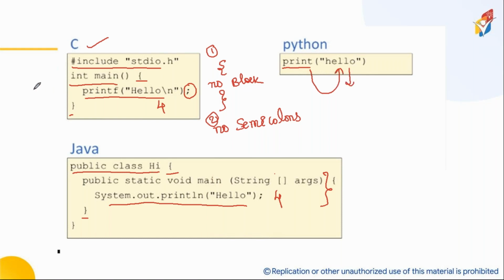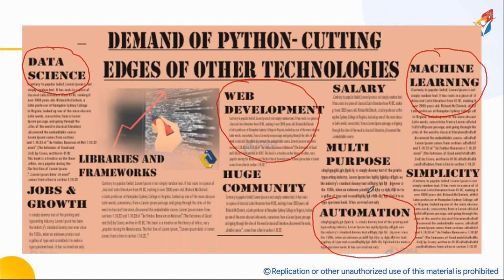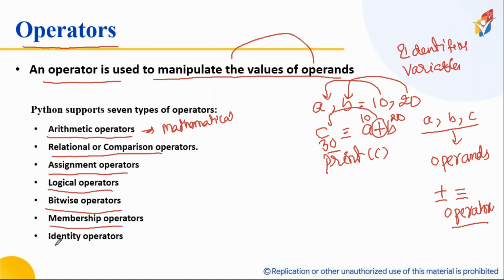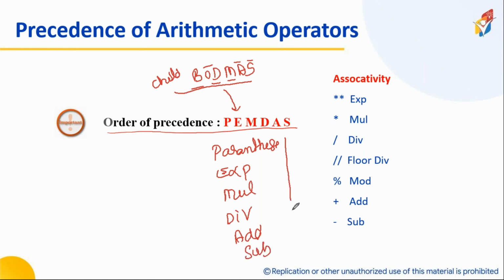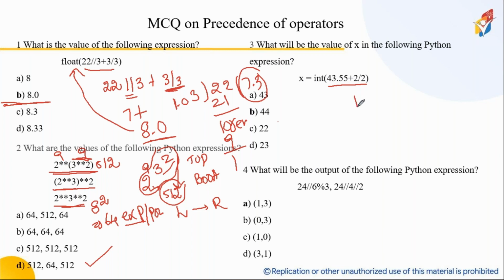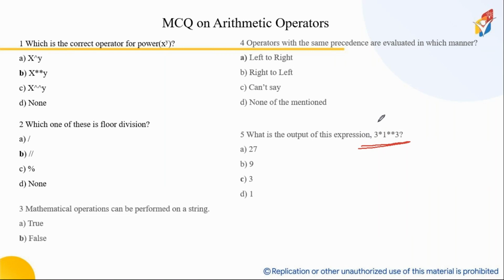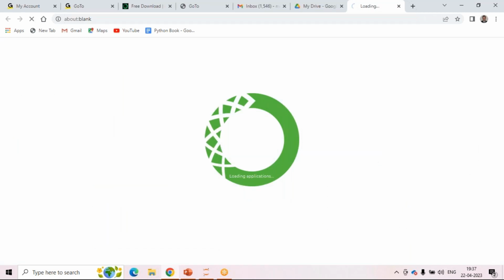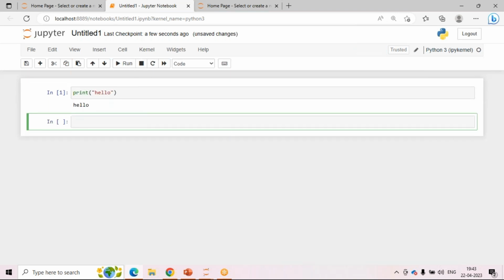Python Demo 02 | Operators in Python | Programming Tutorial for Beginners | Harsha Trainings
Hello All! In this video, we have discussed about Python Demo 02 | Operators in Python | Programming Tutorial for Beginners |  Harsha Trainings

Regards,
Harsha Trainings,
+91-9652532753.